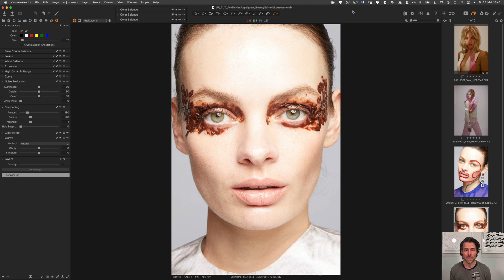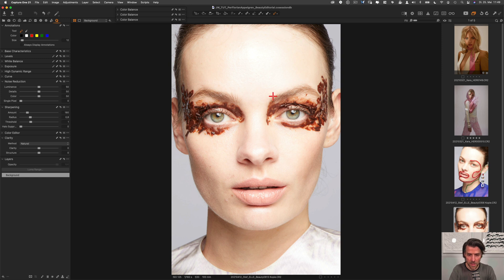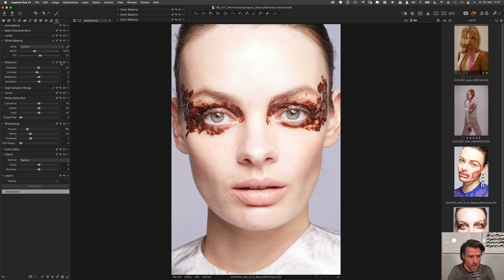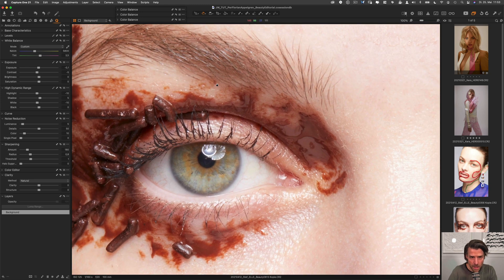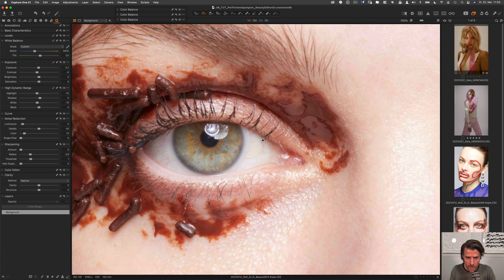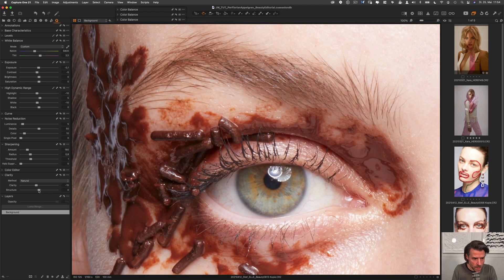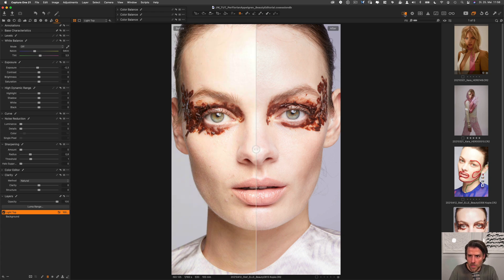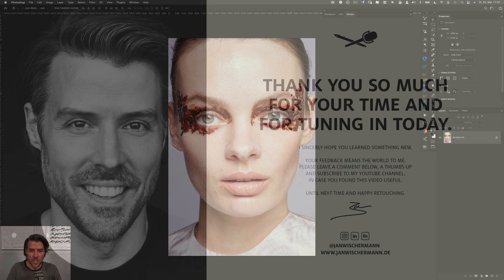Professional Beauty Editorial Retouching Workflow | Full High End Retouch | Video 2/5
WELCOME TO THIS VIDEO SERIES

My name is Jan Wischermann, I am a professional retouch expert, Global Capture One Ambassador and you are watching video 2/5 of my series "Professional Beauty Editorial Retouching Workflow | Full High End Retouch". My friend and internationally published beauty and fashion photographer Per Florian Appelgren contributed the image for this tutorial series, which was published recently in Harper's Bazaar - thank you so much Per!

0:00 making annotations and a game plan in Capture One
1:30 the full RAW conversion of the image in Capture One
8:45 how the image is exported to Adobe Photoshop

I sincerely hope you enjoy this video. If you found value here, please leave a subscription and a thumbs up to help me grow this channel and please share this video with your peers, that might also benefit from this content.

Happy retouching and nothing but the best,
Jan

PHOTOGRAPHER

PER FLORIAN APPELGREN
beauty- and fashion photographer

- My Spotify playlist "Nineties Skate Punk" on Spotify, as mentioned in the video

ABOUT ME

It is my mission to create beauty and to connect human hearts and brands.

I am a beauty, hair & commercial retouch expert based in Düsseldorf, Germany. Being an art director for many years, I chose to follow my passion and turn into a full time pro retoucher with almost 20 years in the creative industry by today. I am specialized in beauty, hair and commercial productions with many years of experience in providing high end results to clients like Aldi, Fortuna Düsseldorf, Henkel, Hornbach, Mastercard, Schwarzkopf, Stabilo and Syoss among many others. I am working on projects for well-known international advertising agencies, photographers and magazines.

As global Capture One Ambassador, I am honored to connect to likeminded professionals and creatives to provide knowledge and create value for the creative family. Also collaborating closely with the Capture One team to further improve the product experience is an important part of my Ambassadorship.

Giving keynotes, talks at Capture Ones format STAND OUT, online webinars or tuitions on YouTube and behance, or speaking for Wacom at their HQ in Düsseldorf or at photokina, is a big joy and has led to very fulfilling conversations and deep personal connections.